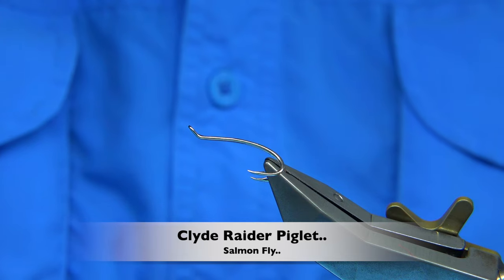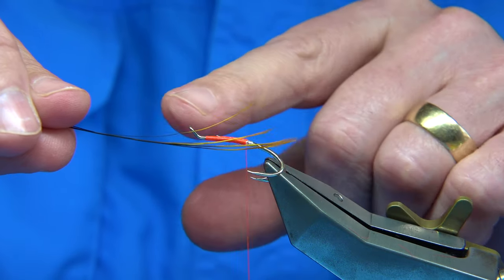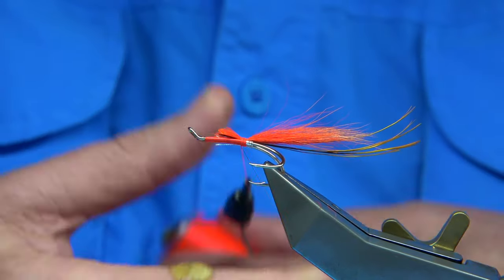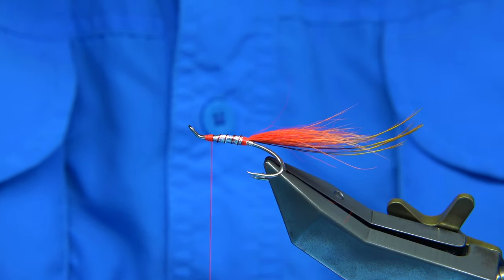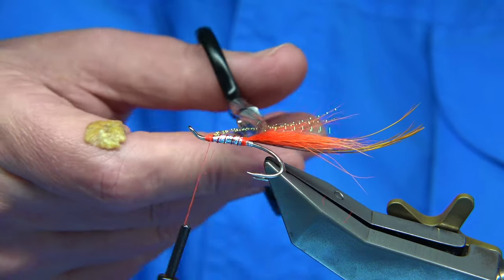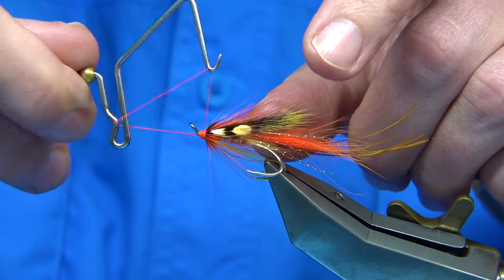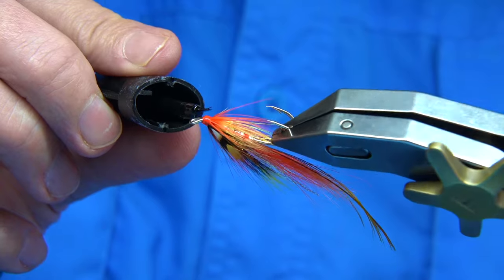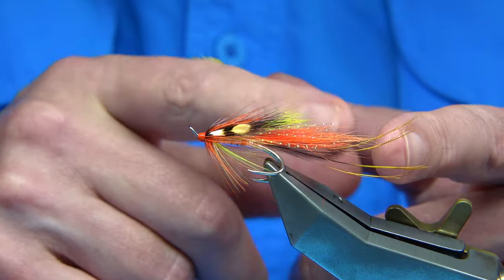Tying a Clyde Raider Piglet with Davie McPhail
Materials Used;

Hook, Silver Double size 6
Thread, UTC-70  Fl.Fire Orange
Tag, Small Oval Tinsel and UTC-70  Fl.Fire Orange
Tail, Dyed Yellow Pig Bristle and Dyed Fluorescent and Hot Orange Arctic Runner
Rib, Red Wre
Body, Large Holographic Silver Tinsel
First Hackle, Flu-Yellow Hen or Cock
Under-Wing, Orange Krystal Flash
Wing, Dyed Yellow Grey Squirrel
Front Hackle. Flu-Orange Hen or Cock